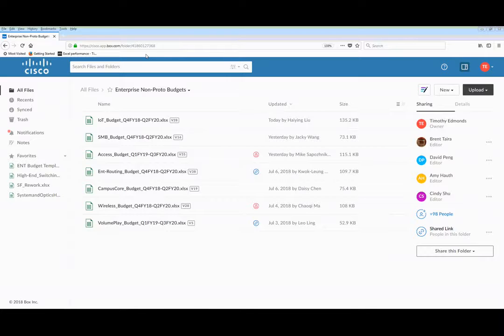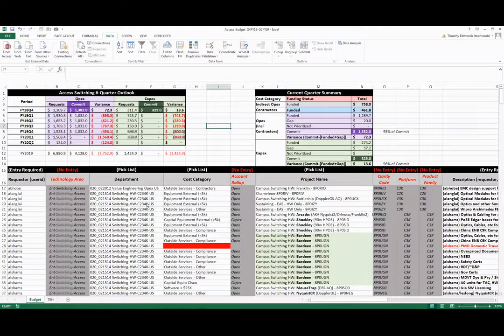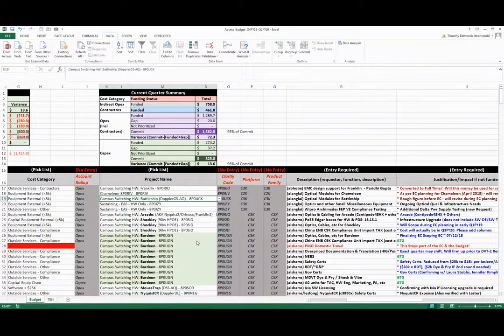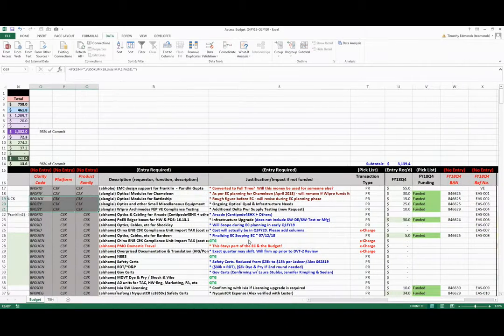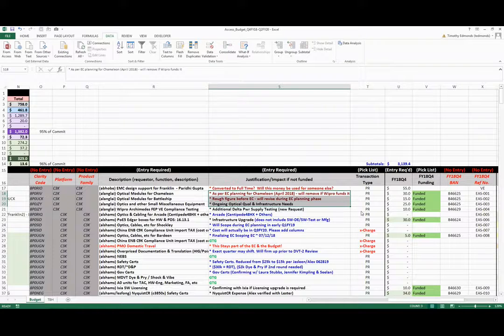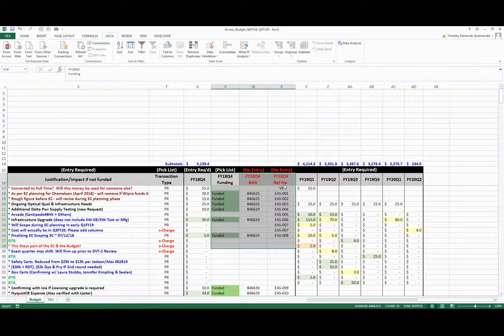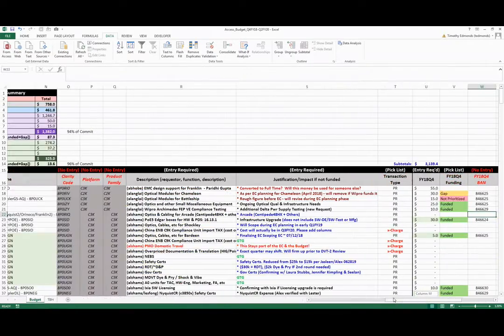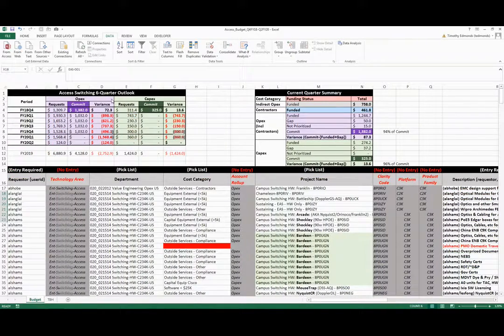Non Proto Budgeting Process